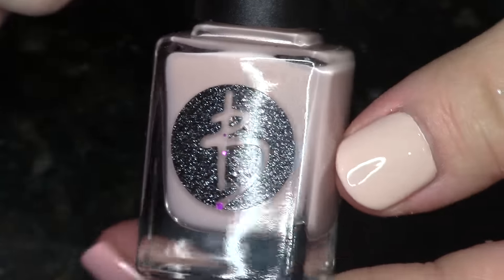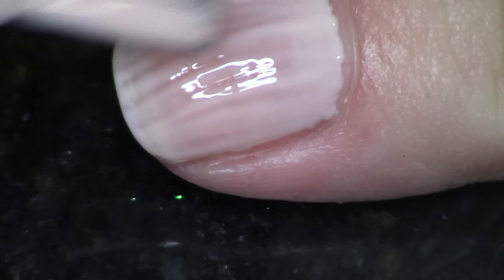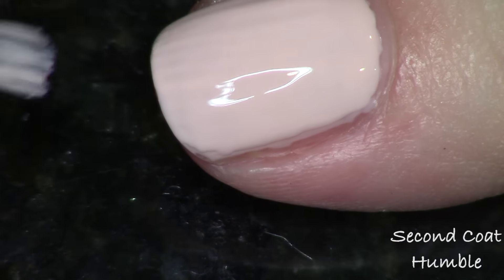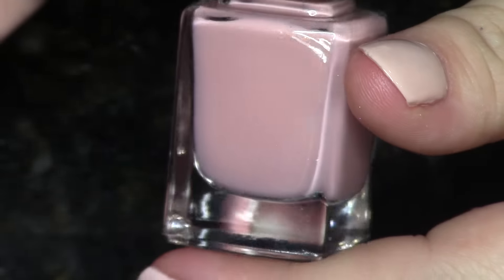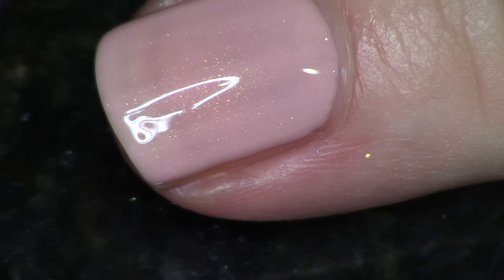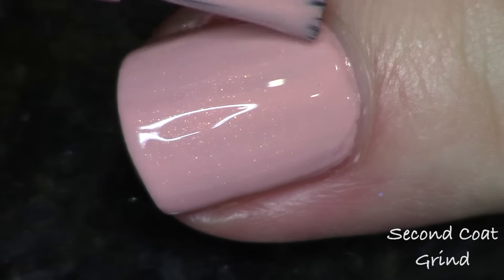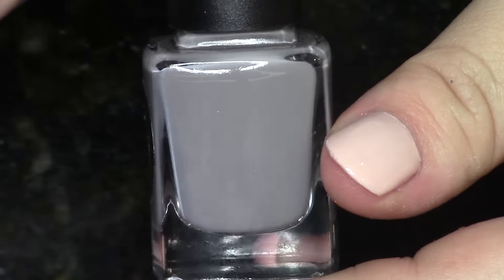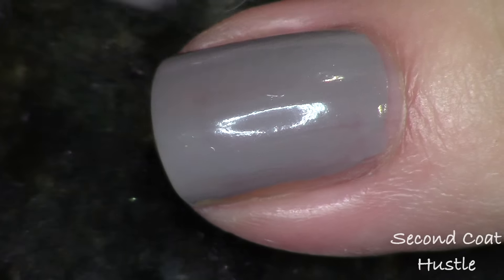Bliss Polish Werk Collection | Live Application Review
Today we're looking at live application of the four piece Werk collection from Bliss Polish.  We have creams, shimmers and holos!

*it looks like the site is temporarily down so check back soon*

Polishes Swatched:
Humble
Grind
Hustle
Boss

Piano Covers by Phoebe Moon:
Secret Vows- Yanni
See You Again- Wiz Khalifa

*these products were sent as a pr sample*

Tracy, CA
95378